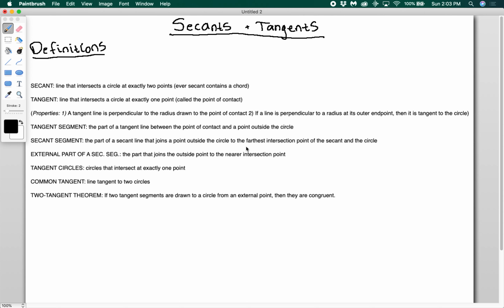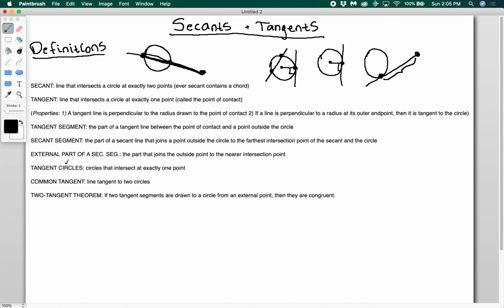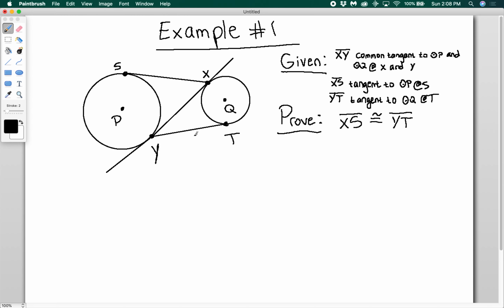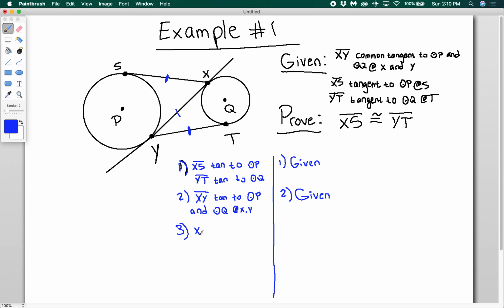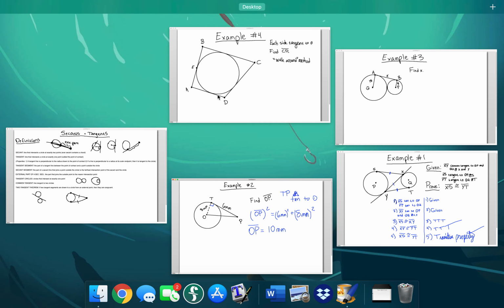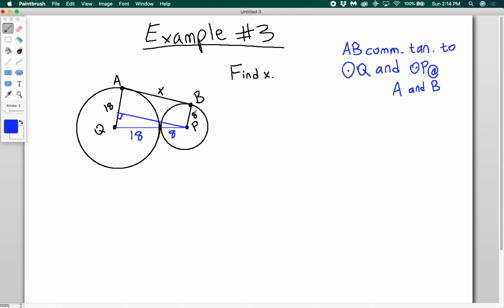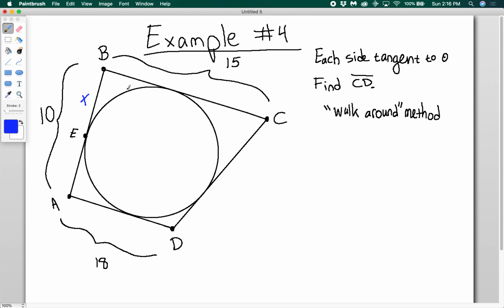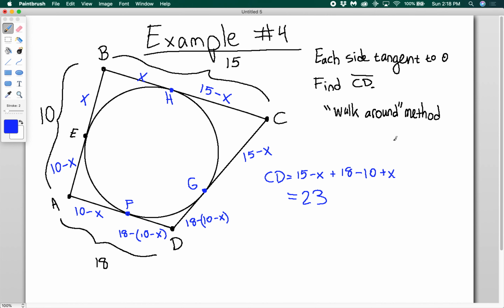Secants and Tangents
This video will discuss what secants and tangents are, how to use them,a nd some useful theorems about them.